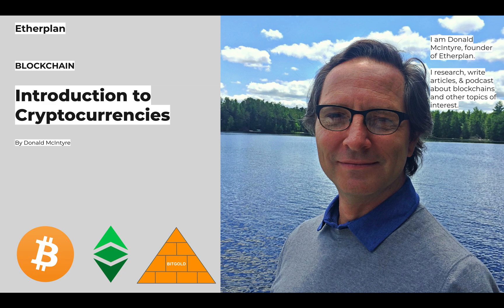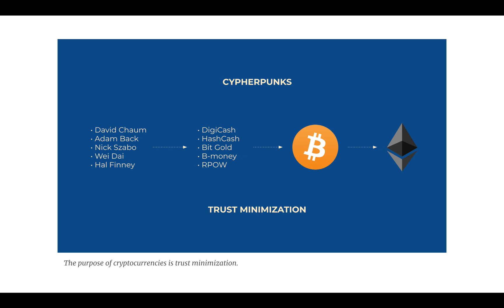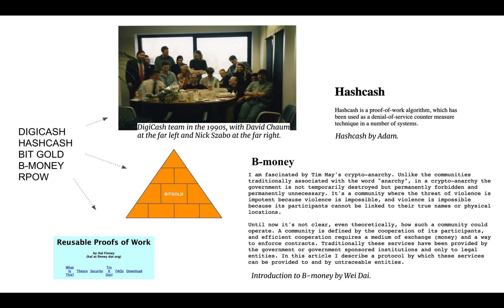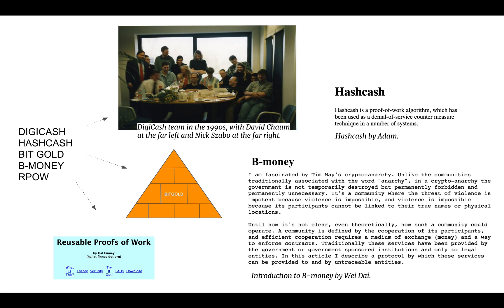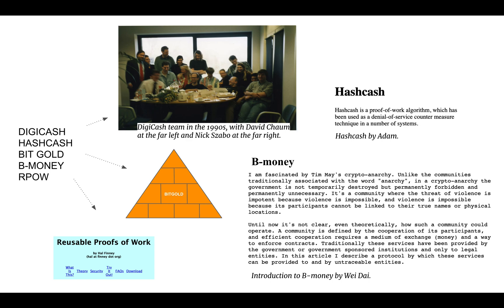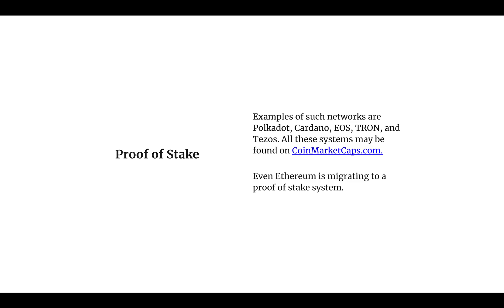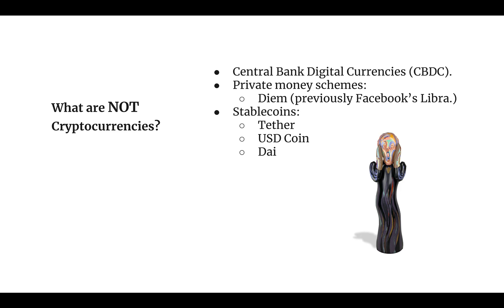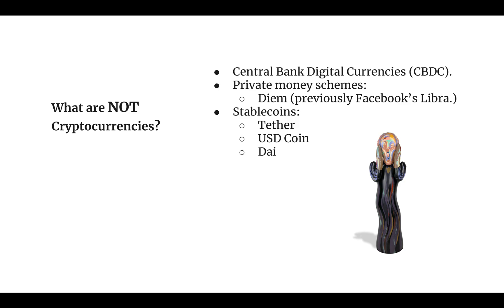Introduction to Cryptocurrencies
Learn about the origins of cryptocurrencies, their purpose, Cypherpunks, cryptocurrency precursors; like DigiCash, Hashcash, Bit Gold, B-money, and RPOW; Bitcoin, Smart Contracts, Ethereum, Proof of Stake, and what are NOT cryptocurrencies.